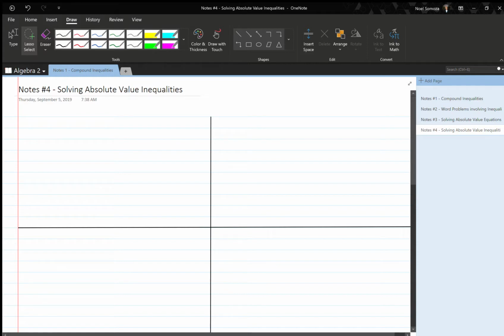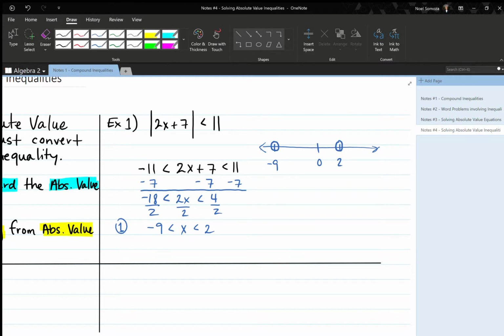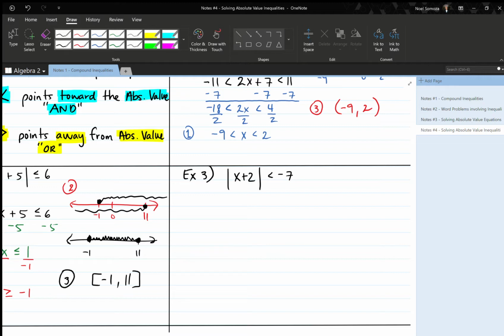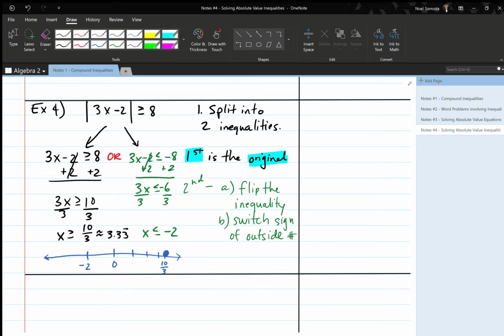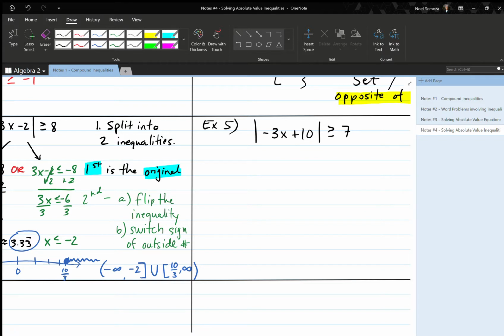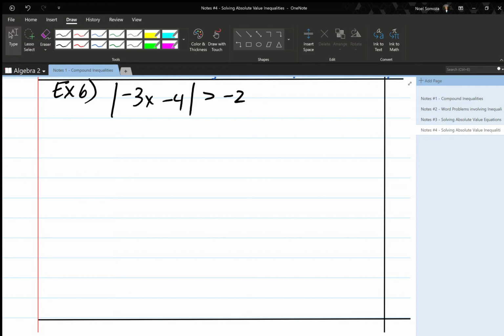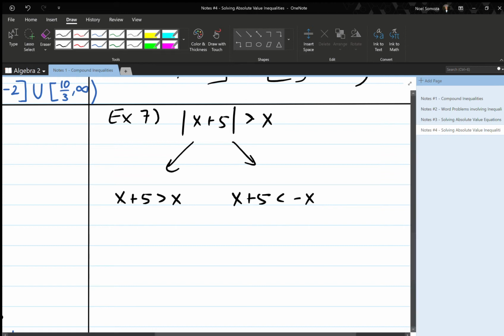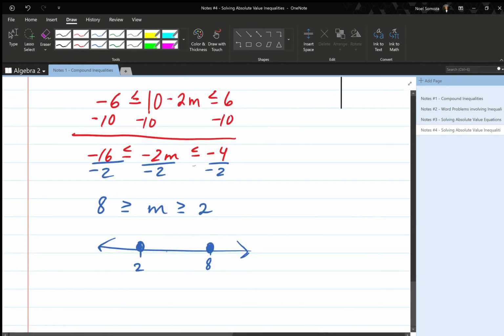Algebra 2: Notes #4 - Solving Absolute Value Inequalities